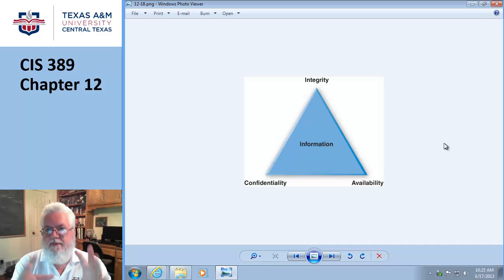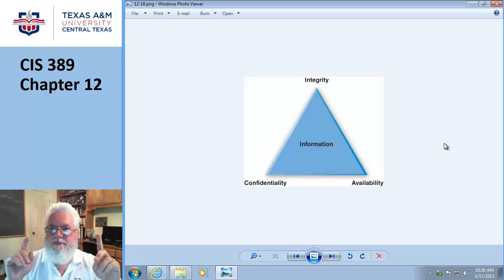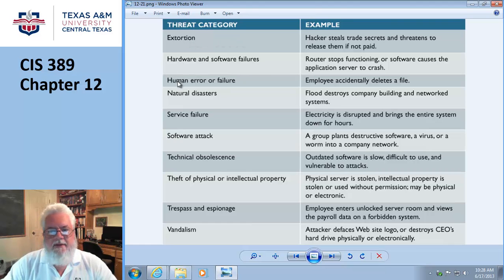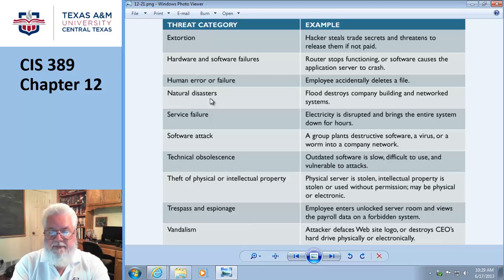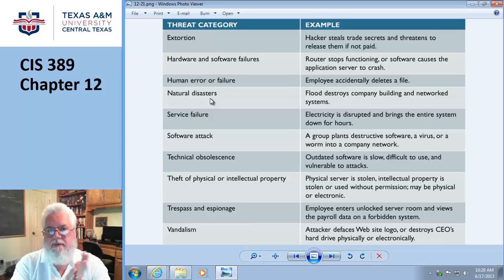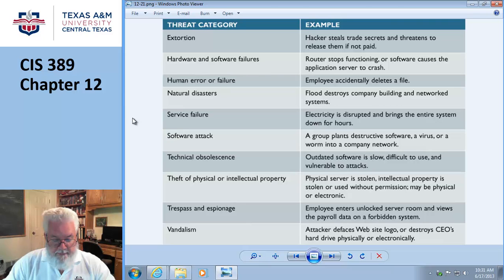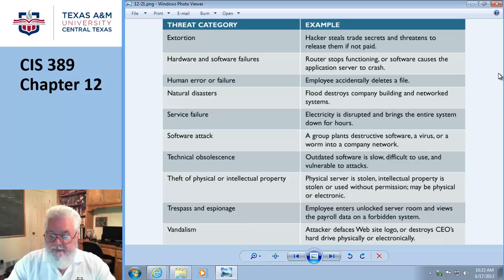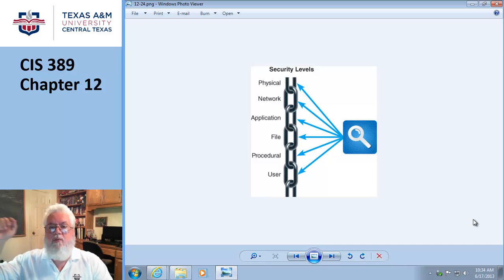CIS389 Chapter12 Part3